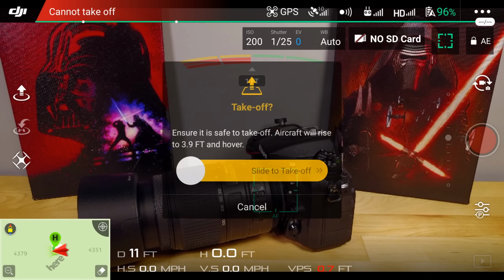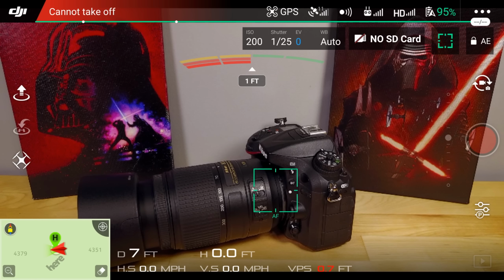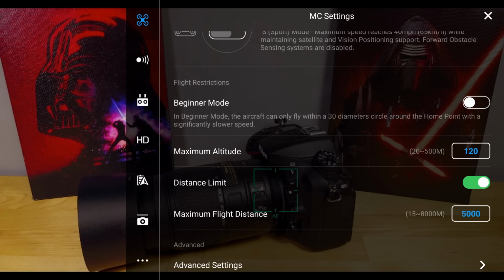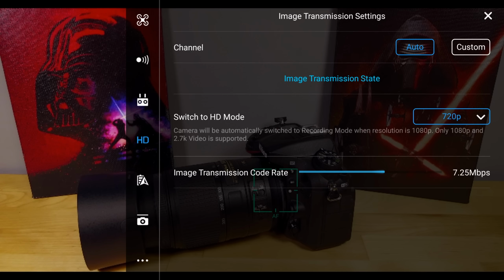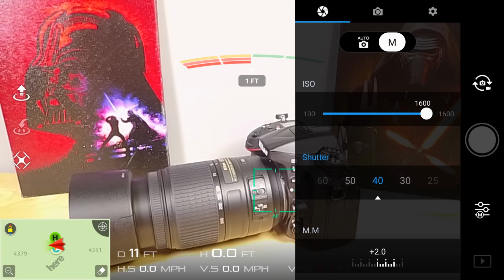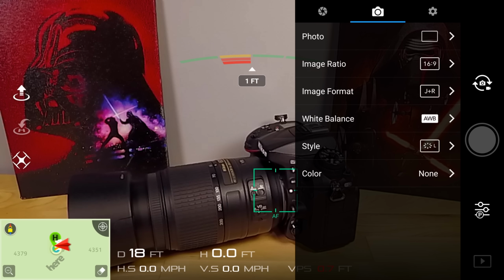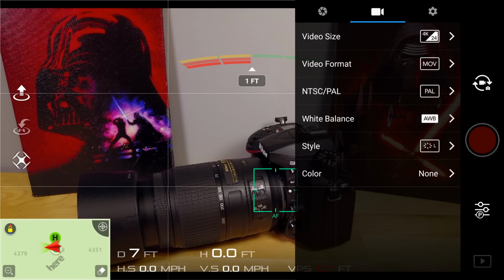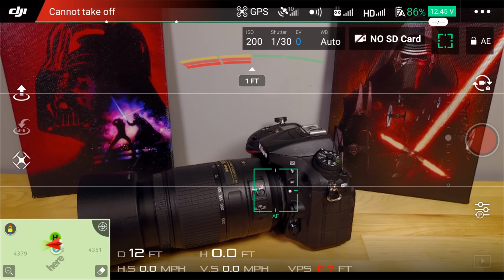DJI Mavic Pro Review (Part 4)(DJI Go Full Guide/Tutorial)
Never Get Lost Around The DJI Go App! Today We're Checking Out Every Single Feature Found In The DJI GO App While Connected To The DJI Mavic Pro! Make Sure To Catch My Other Review Videos On The DJI Mavic Pro!

IF YOU'RE LOOKING FOR GOOD REWARDS CARDS
APPLYING FOR THE OFFERS BELOW REALLY HELP ME OUT

AMEX GOLD CARD OFFER!
You Can Earn: 40,000 Membership Rewards® Points after you use your new Card to make $2,000 in purchases within the first 3 months of Card Membership. 4X Restaurants & Groceries, 3X Travel and 1X on every thing else!

AMEX BLUE BUSINESS PLUS CARD OFFER!
You can earn: 10,000 Membership Rewards® points after you use your new Blue Business Plus Credit Card to make $3,000 in purchases within the first 3 months of Card Membership. 2X points on everything up to 50k/Year after that. No annual Fee.

AMEX BLUE CASH EVERYDAY OFFER!
You can earn: $200 back after you spend $1,000 in purchases on your new Blue Cash Everyday® Card in their first 3 months of Card Membership. This Card has now annual fee and great reward percentages.

Be On The Look out For a Total Showcase of the Mavic Pro's Camera!